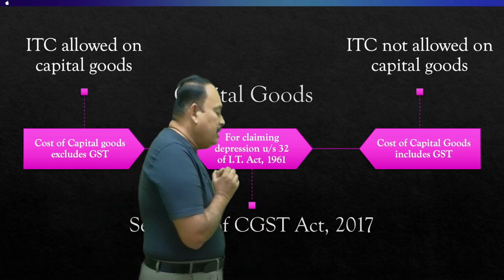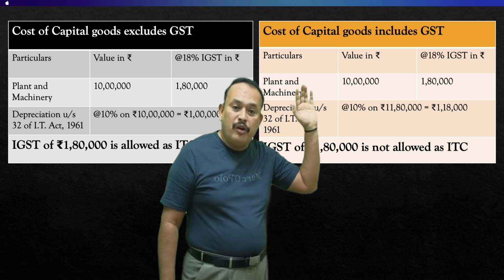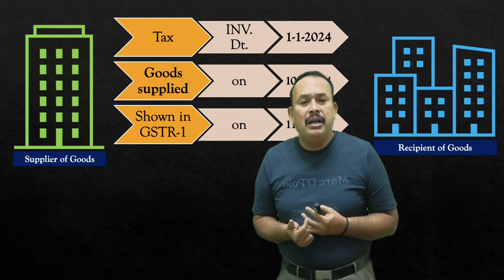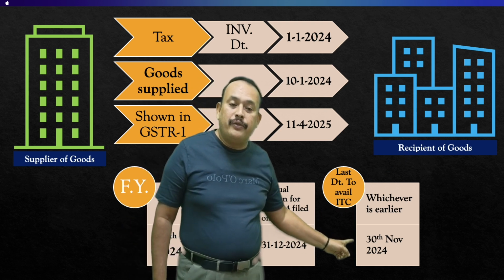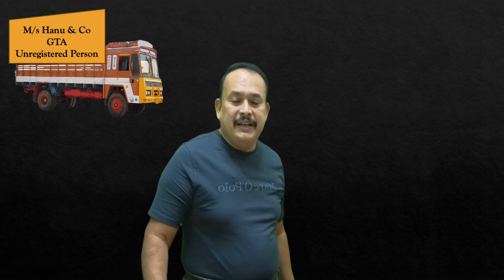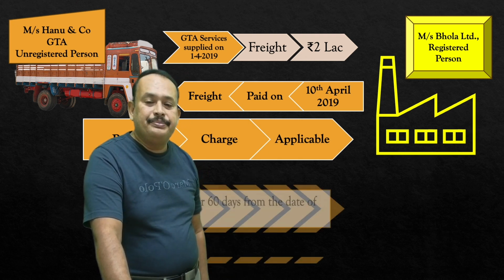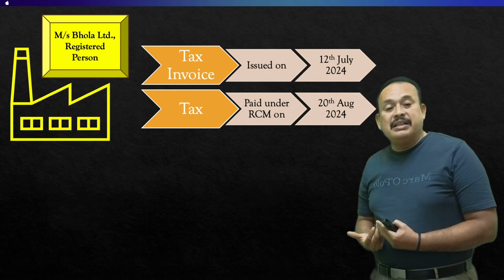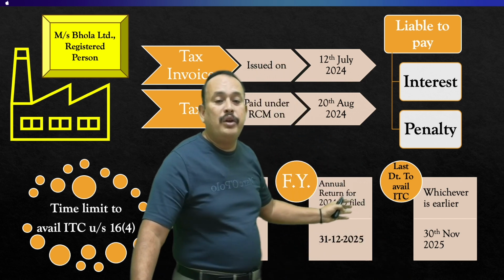INPUT TAX CREDIT (ITC) PART - 2 I Rafi Sir IDT Guru I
Input Tax Credit section16 of CGST Act, 2017 and Rule 37 and Rule 37A of CGST Rules, 2017 Explained in detail with various examples.
useful to CA / CMA / CS students.
Resource Person - Rafi Sir IDT Guru